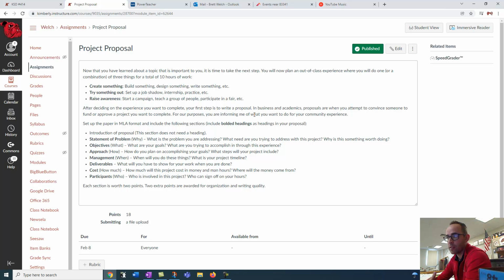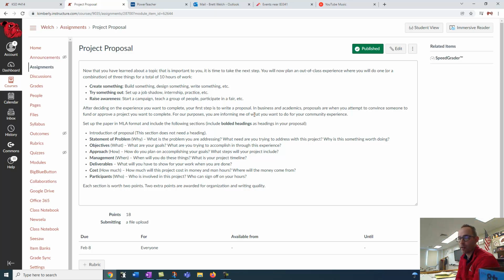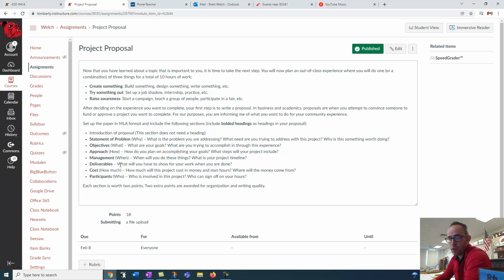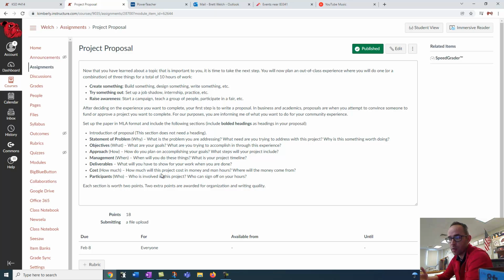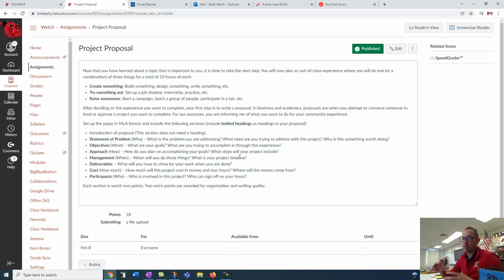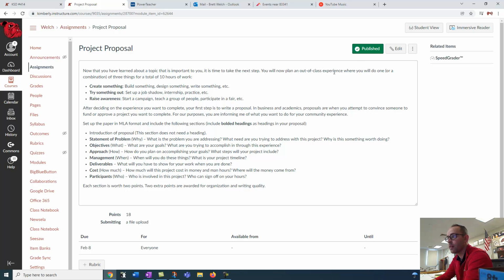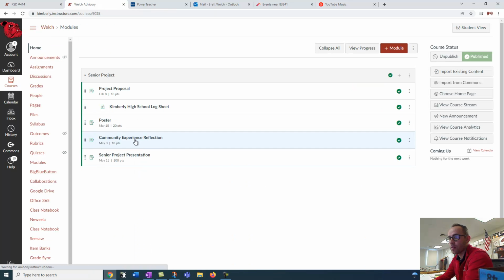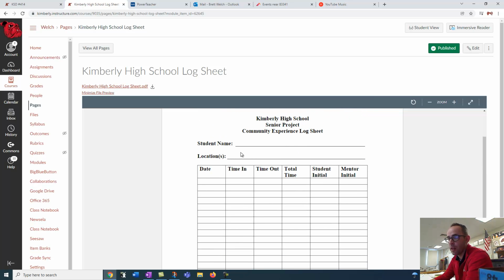Senior Project Proposal Instructions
Notes from Mr. Welch's Advisory